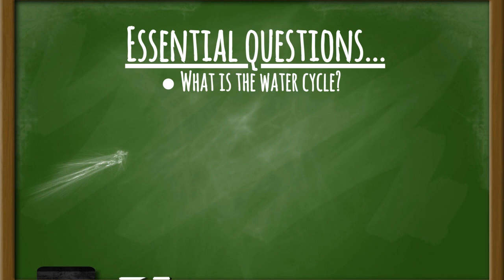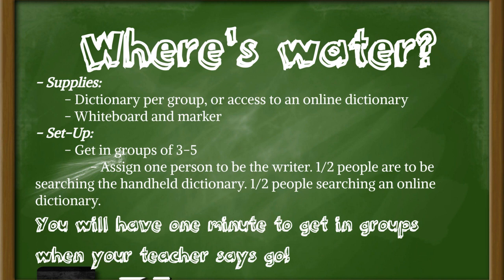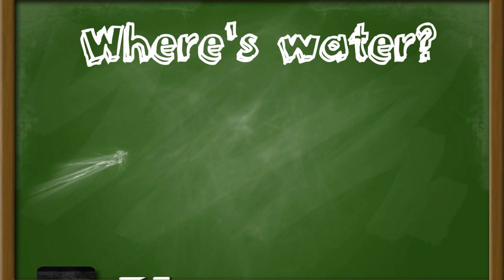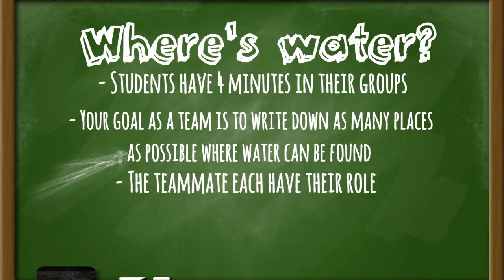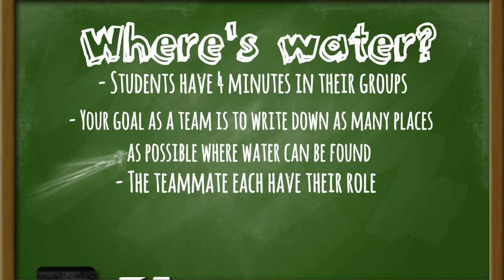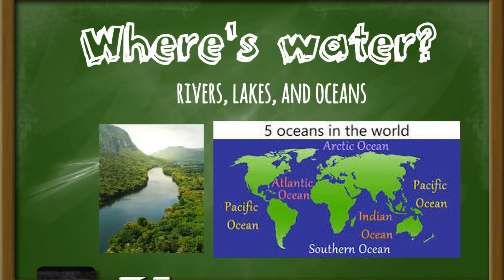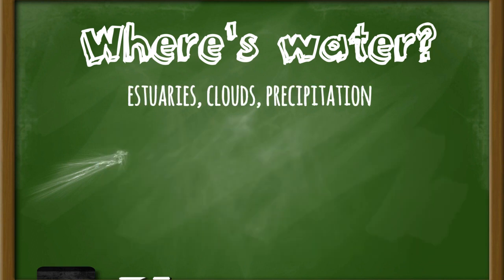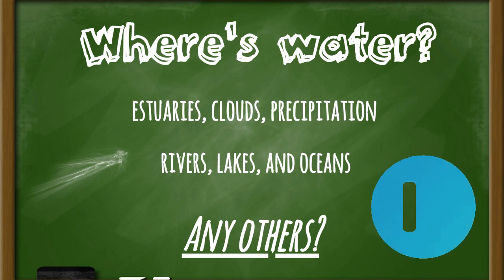Water Cycle Day 3 4th Grade